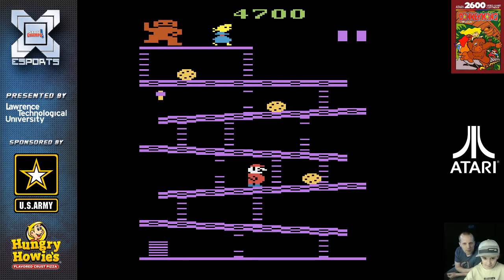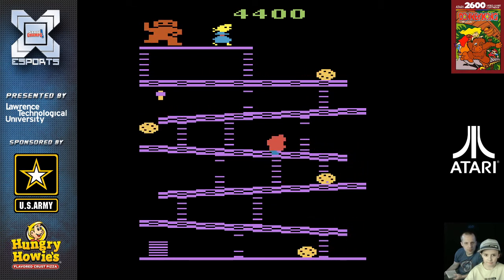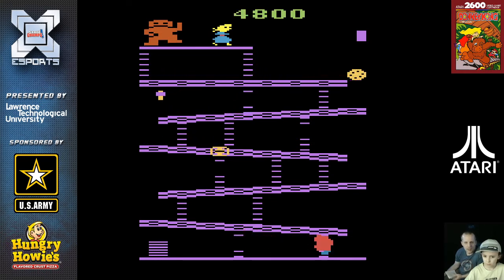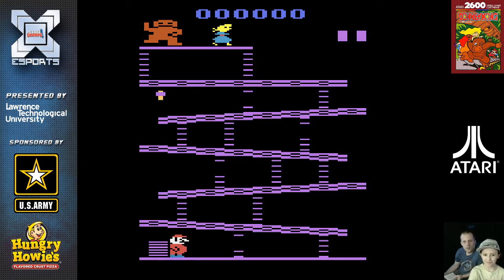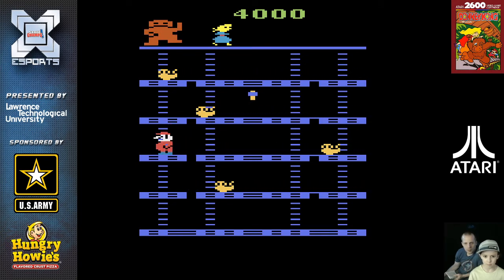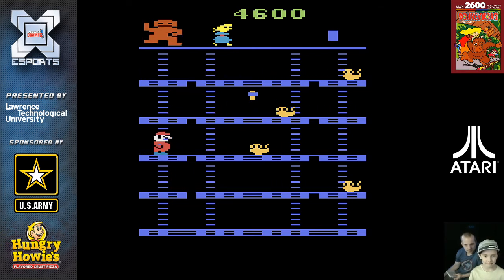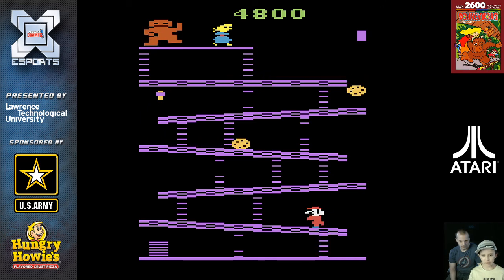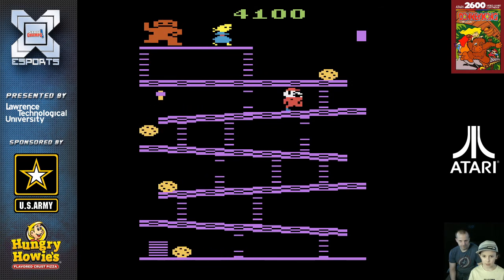Atari 2600 Donkey Kong | 4/25/20 | STATE CHAMPS! eSports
On this episode our host is joined by his son who is playing Donkey Kong for the Atari 2600 for the first time! Does the game hold up almost 40 years later and what does a preteen make of the old school classic?